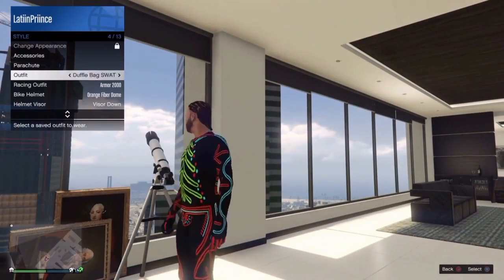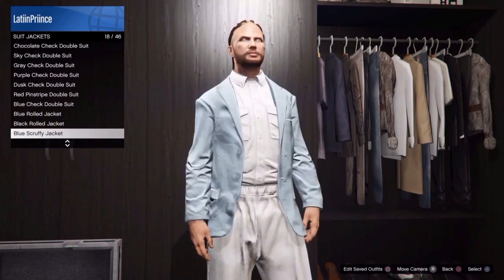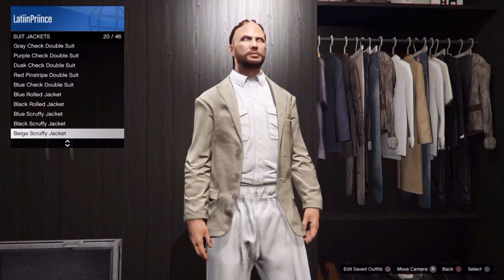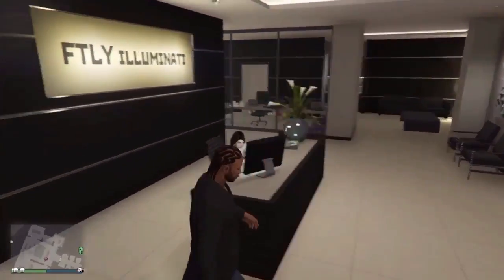Deadline Shoes With Jeans | Glitch | LED Light Up Shoe | Racing Boots | GTA 5 Online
READ DESCRIPTION!
►Like LPGaming Live On Facebook
►Full Livestreams With Commentaries
►I hope you enjoyed my GTA Videos

How to Be Featured in a Future GTA Video!
► Upload a Kill or Death on Youtube - Unlisted
■ Share The Link with me by sending it to my email
■ Dont Forget to Leave your Youtube Channel, Gamertag or PSN
► Feel Free to Join My Livestreams, Come Help Me Complete Work, Troll and Go Against Other Players, or just chill and do glitches. So that I know your friendly.
●PSN: LatiinPriince
●Xbox Gamertag: LatiinPriince

►Let me know your a sub for a quicker add.

►Make sure to subscribe as I post GTA 5 Online Glitches, GTA V Glitches, GTA 5 Glitches After Patch 1.37, GTA V Glitches After Patch 1.37, GTA 5 Online Glitches 1.37 Tips Tricks & Much More!

Please don't use the glitches I post online because it will give you an unfair advantage against other players. Only use these glitches in private/offline matches with your friends.

I do not promote the use of glitches, once the glitch is patched the video containing glitches will be marked as patched. I only post GTA 5 Glitches that do not destroy the game.